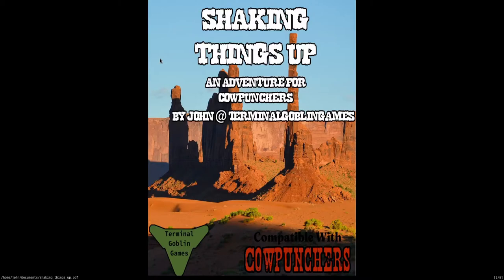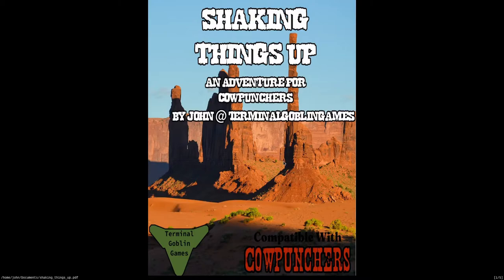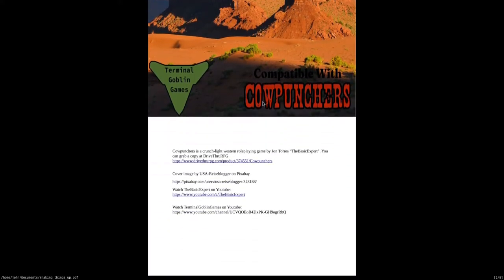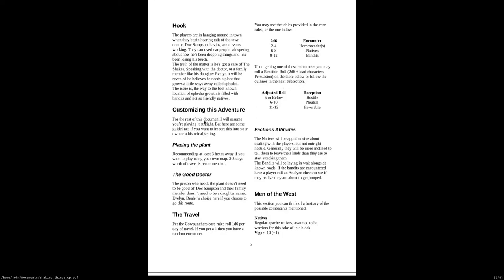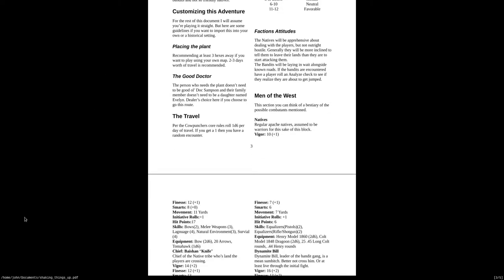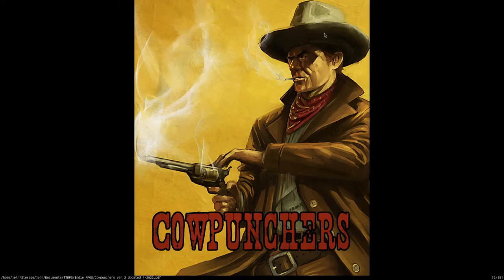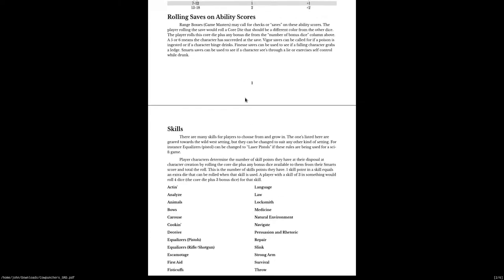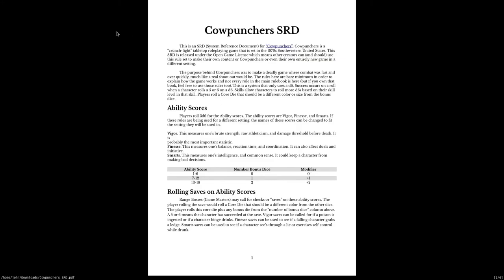RPG Adventures | Shaking Things Up in Cowpunchers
Announcing the release of my adventure for Cowpunchers by Jon "The Basic Expert" Torres.